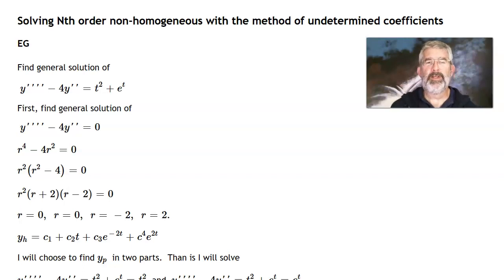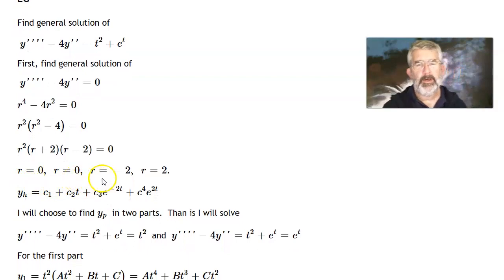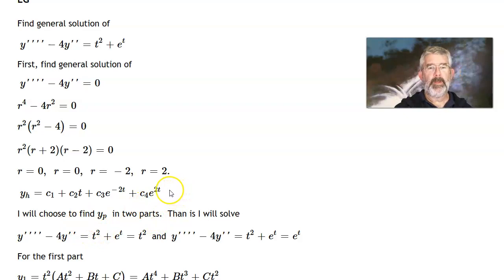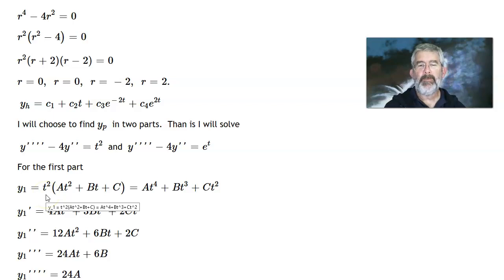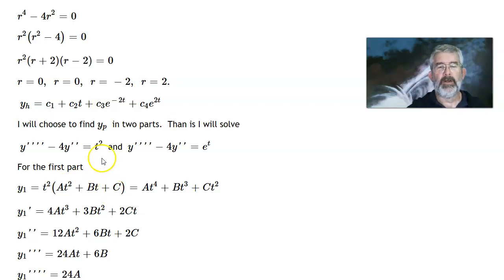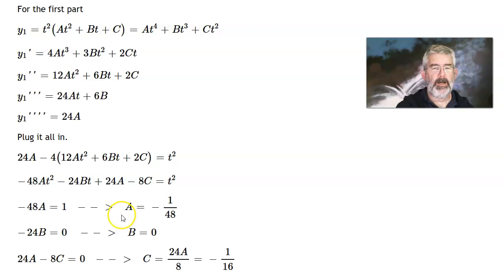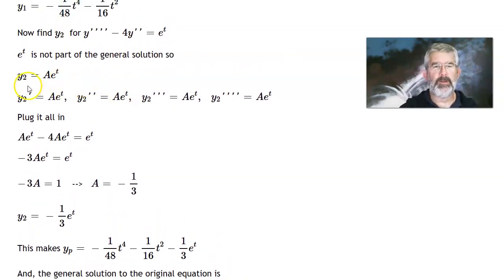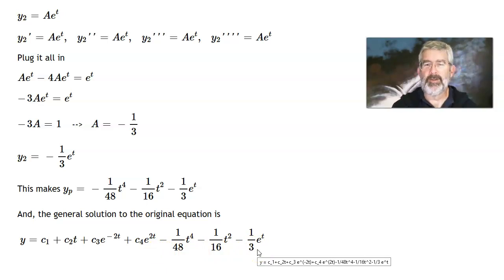Nth order undetermined coefficients 1